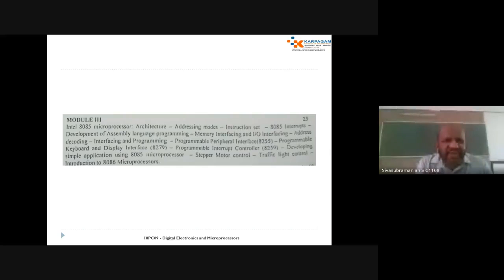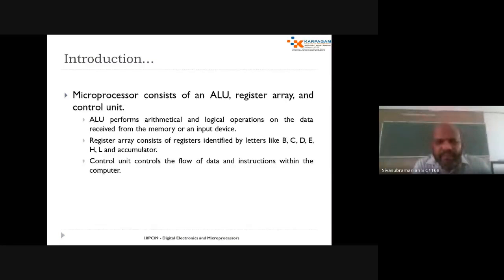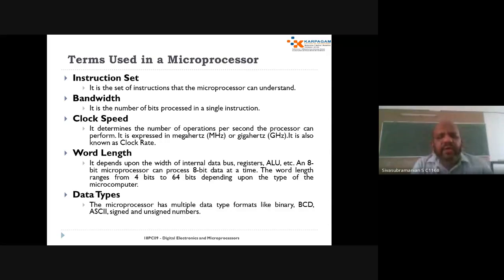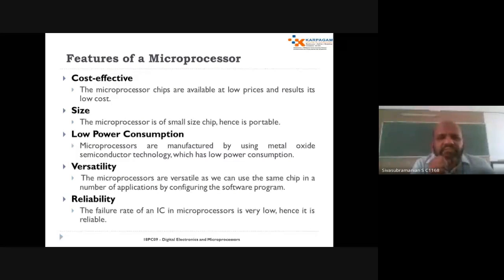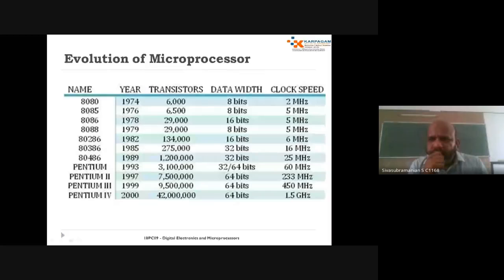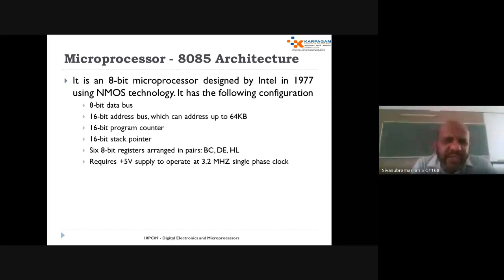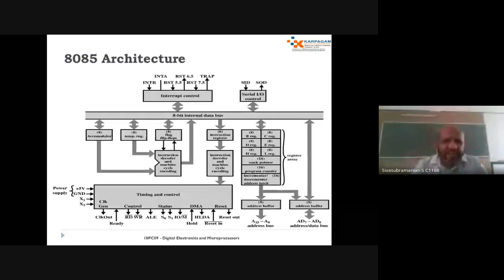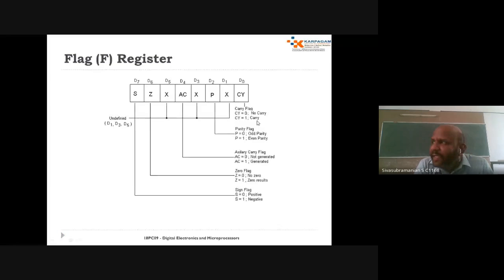18PC09 8085 architecture,addressing modes